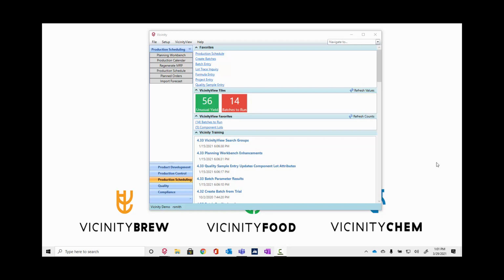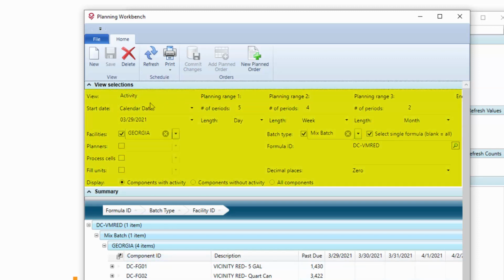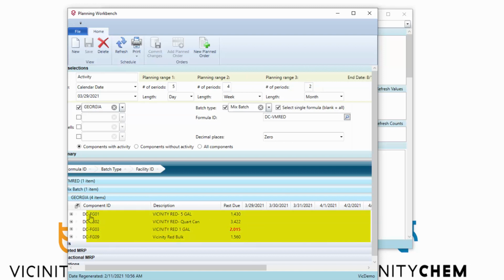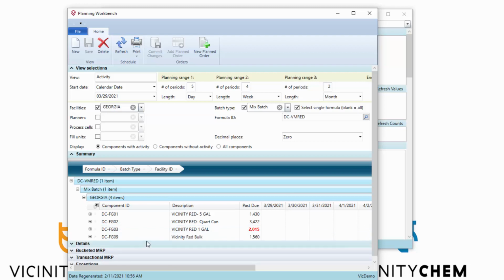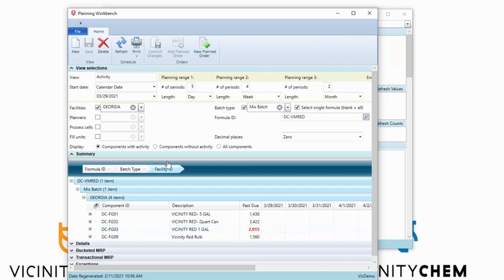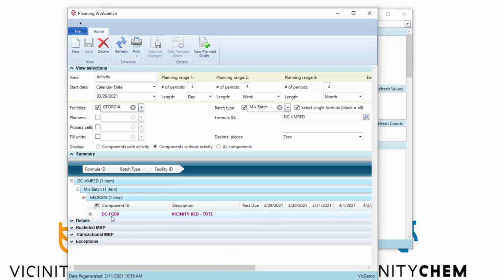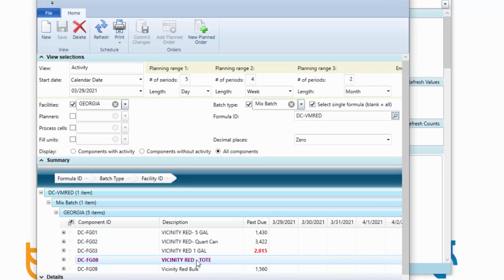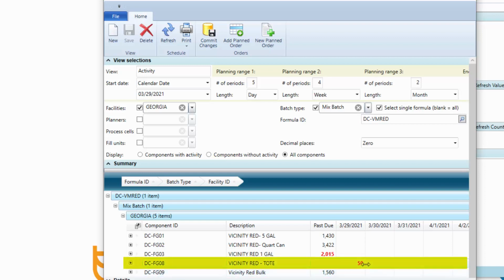Vicinity Software 4.34 Planning Workbench Displays - Formula and batch processing software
The Planning Workbench can now retrieve and display formulas for which there are no open planned orders or batches. In addition, the list can be filtered for formulas that have activity, formulas that have no activity, or all formulas. Previously, formulas without activity would not show up on the Planning Workbench.